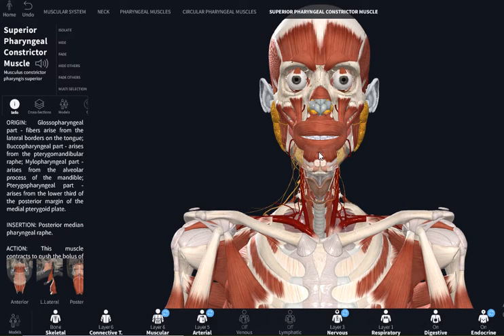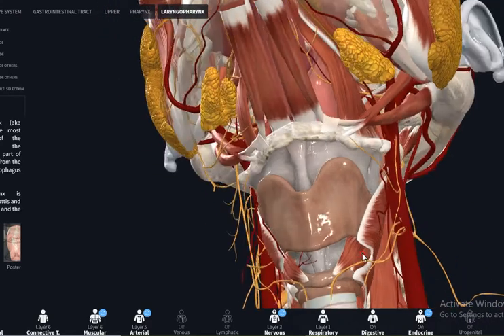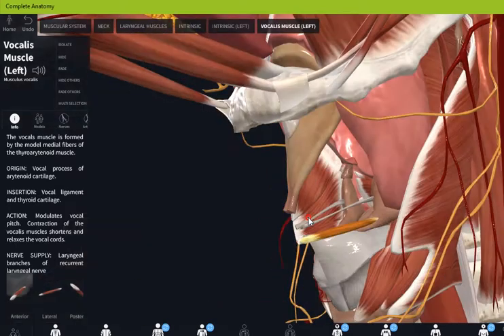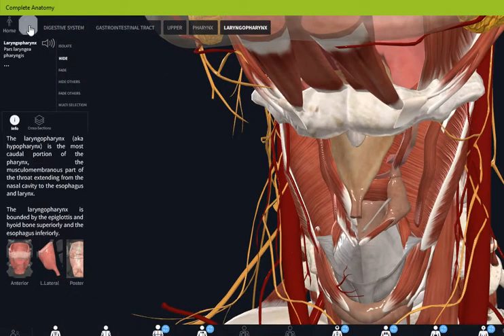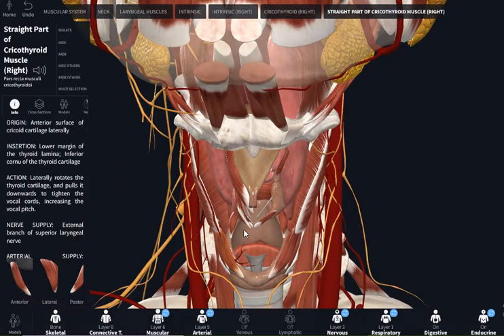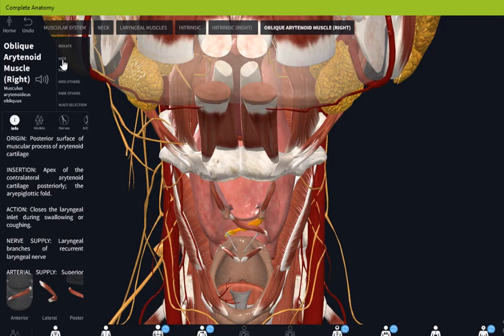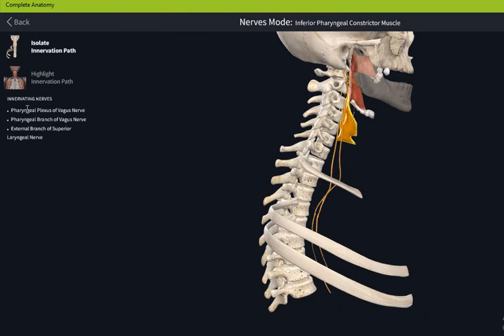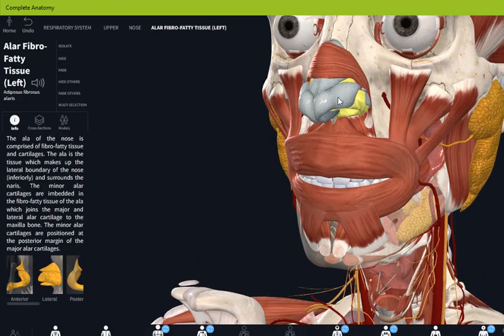Neck 3: larynx, pharynx and trachea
This video studies the larynx, pharynx and trachea in a profound view. The audience can see the vocal cord with high precision and also see the different compartments of the pharynx and the trachea.